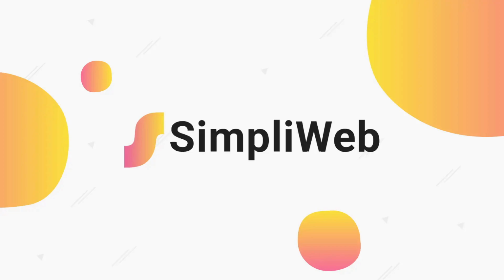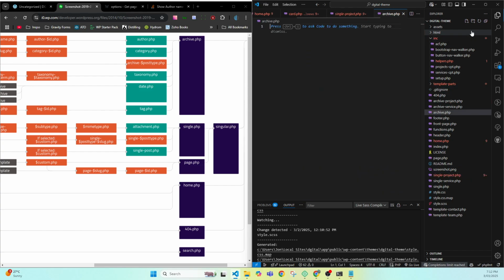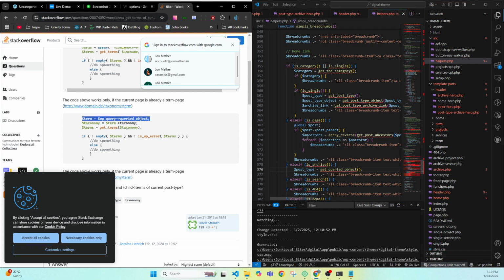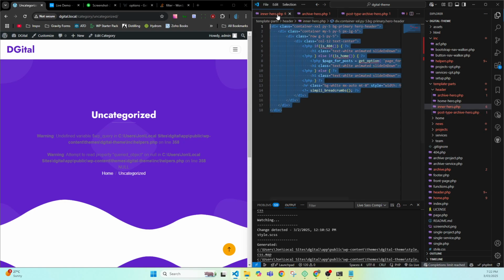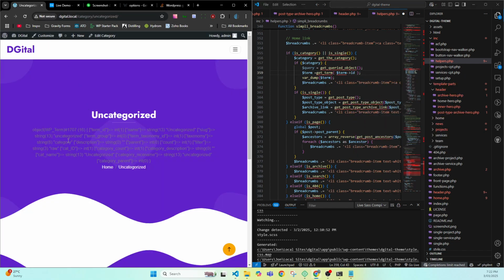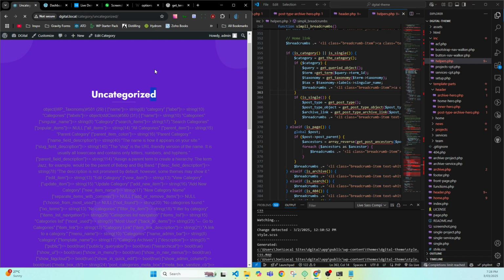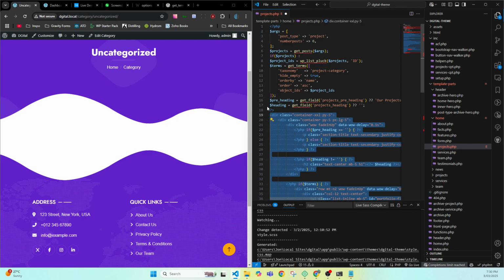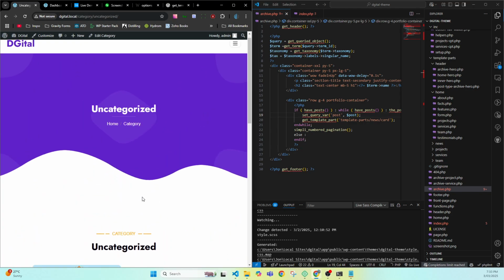HTML to WordPress: Category Archive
Video 27 / 27 : Category Archive Template